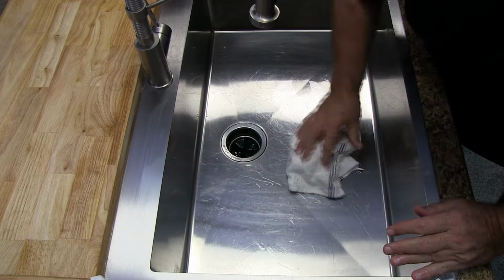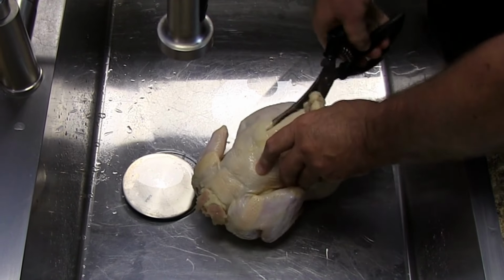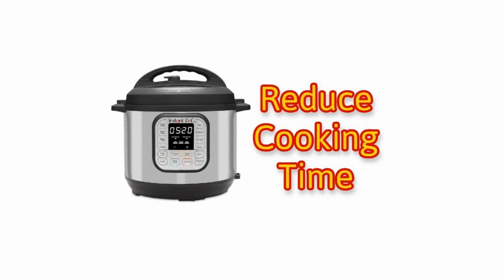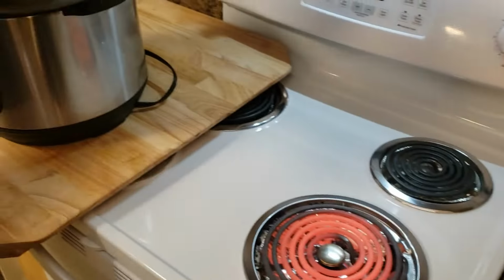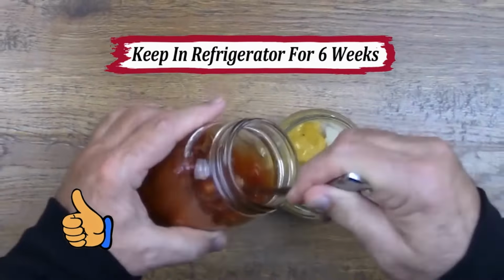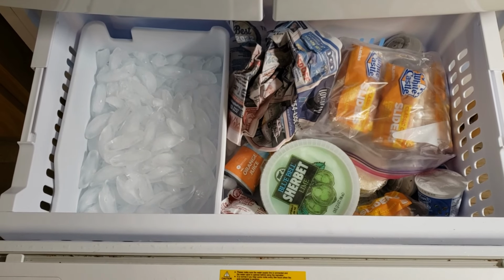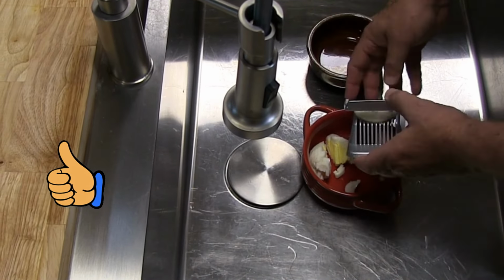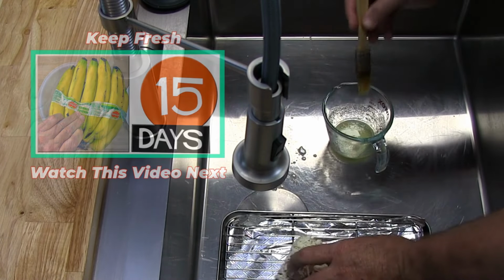Kitchen Tips Online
NEW Kitchen Tips and Hacks! Get ready to be IMPRESSED with Mike's kitchen tips and hacks.

The Food Grade Mineral Oil and Poultry Shears Scissors used in the video are available at our Amazon Store ~